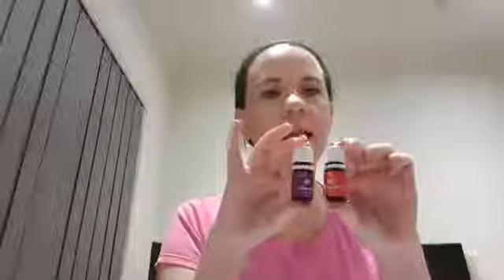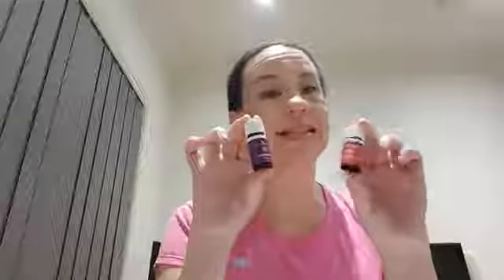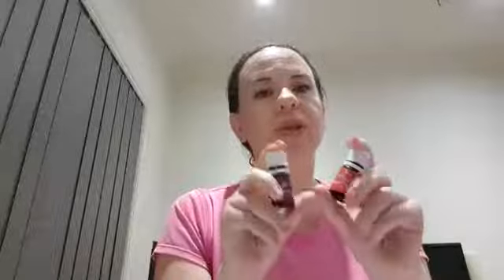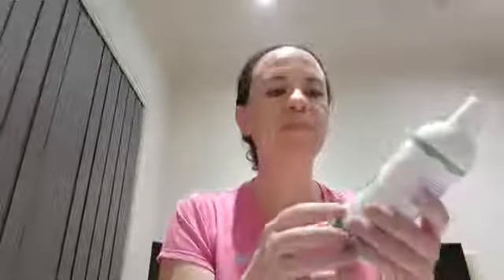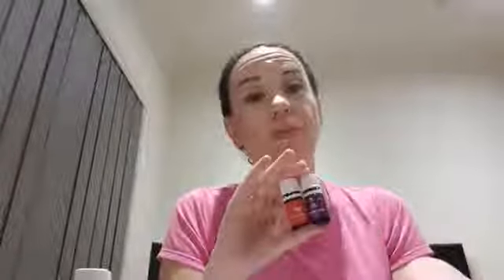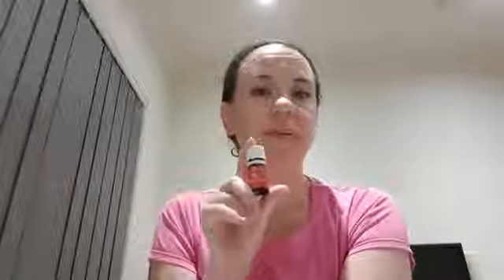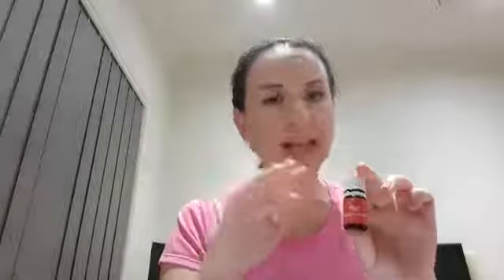Stephanie Leader - Kids Bedtime Routine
As part of our Well-Oiled Weekend, YL leader Stephanie Leader shares her Kids' Bedtime Routine. Thanks, Steph!